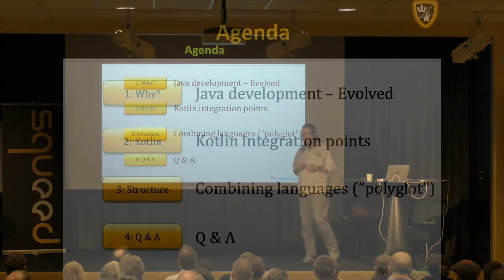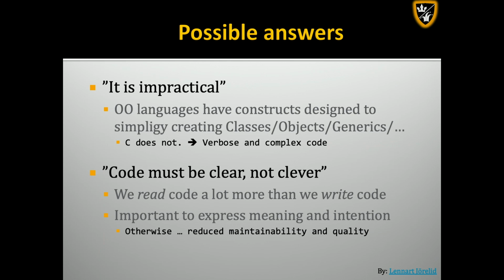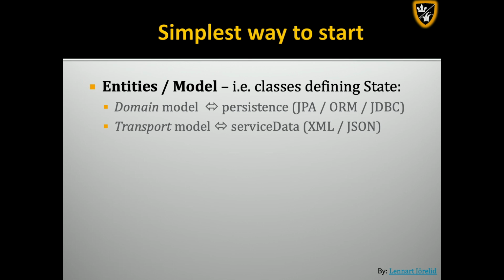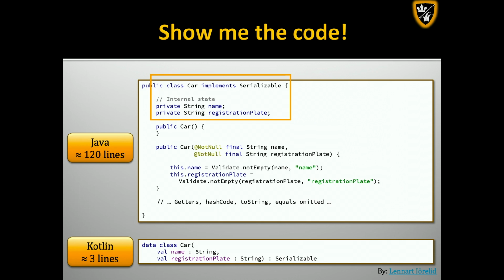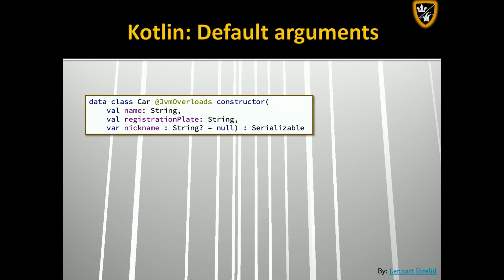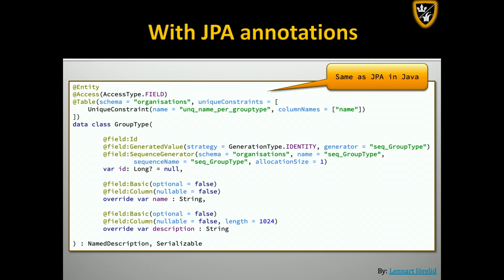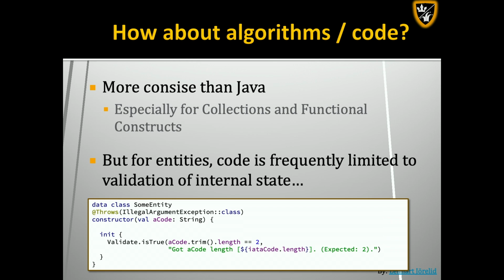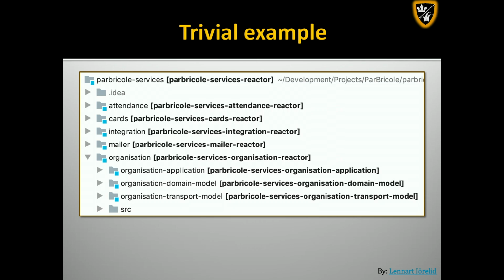Polyglot JVM Development - Combining Java & Kotlin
According to a recent research/statistics paper, the vast majority of JVM-based development is done in Java.
In some cases, however, other languages create better/stabler/less error-prone artifacts than would be possible with Java.
This talk will illustrate what to gain and when to combine Kotlin and Java within enterprise-scale development - typically to reduce the code size over 20 times. Presented in English.

Lennart Jörelid, Etraveli